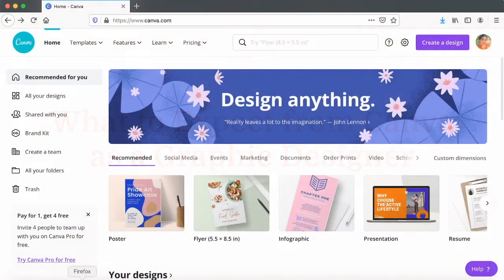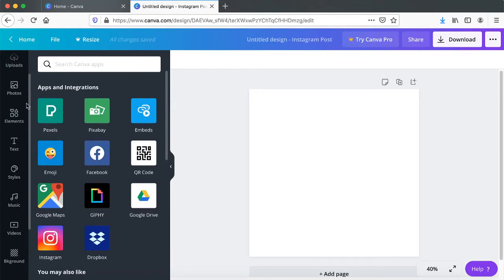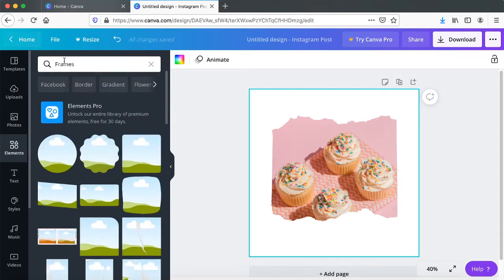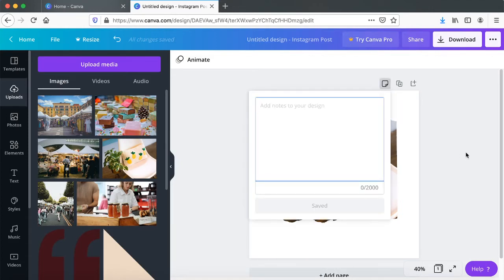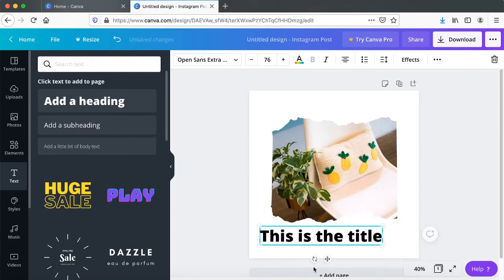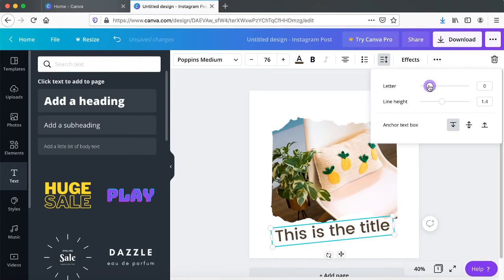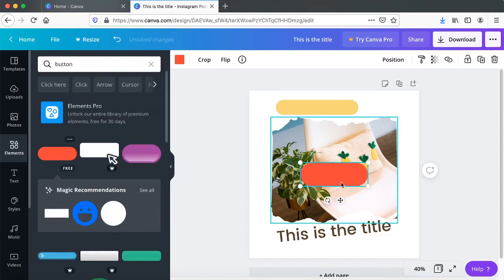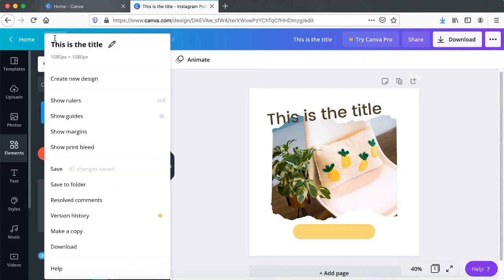Canva Review from a Graphic Designer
Decided not to start a new brand identity project this month. Instead, I’m digging deeper into some of the processes or tools that were included in previous videos.

In today’s video, I’m reviewing the features of Canva but doing it from the perspective of a graphic designer who is already used to using more advanced design programs like Adobe Photoshop and Adobe Illustrator.

0:00 - Intro
0:54 - Choosing your document size
2:15 - Creating a custom document size
3:08 - Reviewing Canva features in an actual document
5:54 - “Layers” in Canva
8:16 - “Clipping Masks” in Canva
11:44 - Can you draw in Canva?
12:44 - “Placing” or importing images
13:42 - Reviewing icons around each page in Canva
15:04 - Editing features for elements or objects
18:44 - Undo & redo edits
19:32 - Adding text
20:26 - Editing features for text
28:31 - Creating new shapes like “Pathfinder” of “Shape Builder”
31:34 - Adding animation
32:35 - Downloading & sharing your design